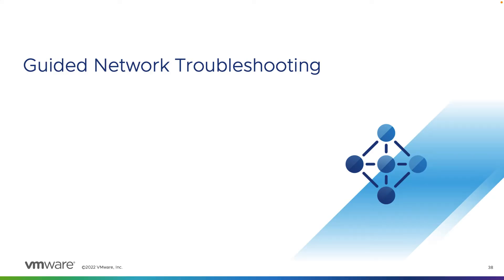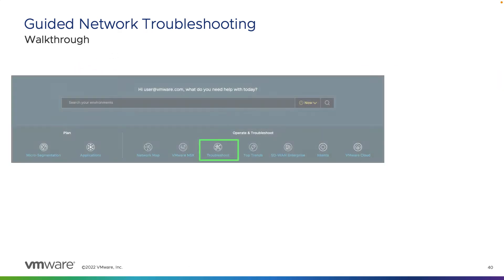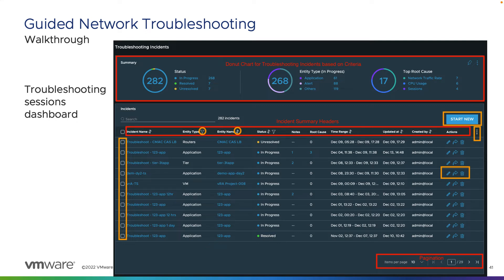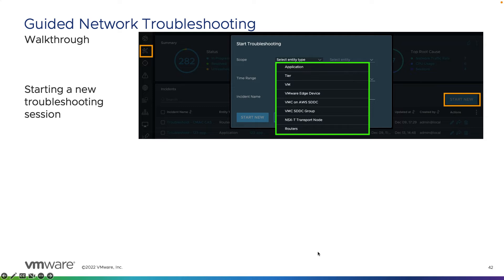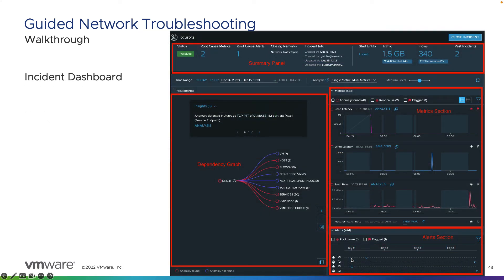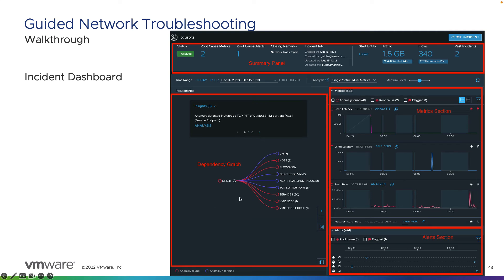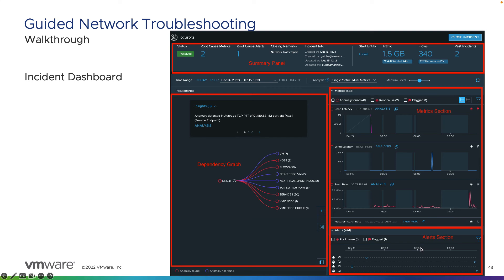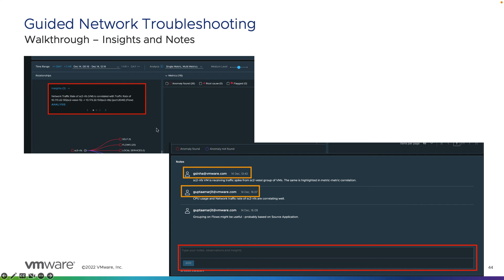vRNI U 2022 GNT Part 1 Section 6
vRealize Network Insight - GNT